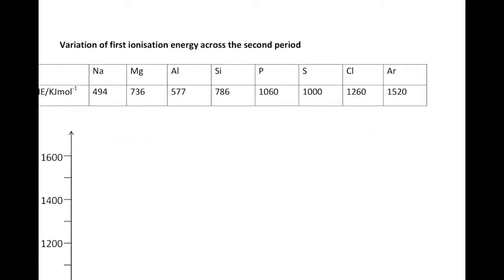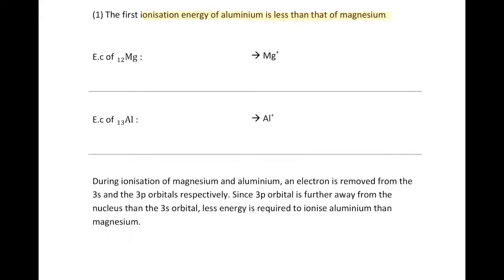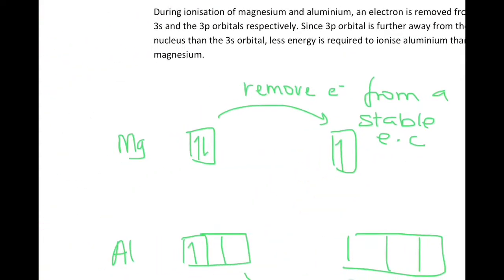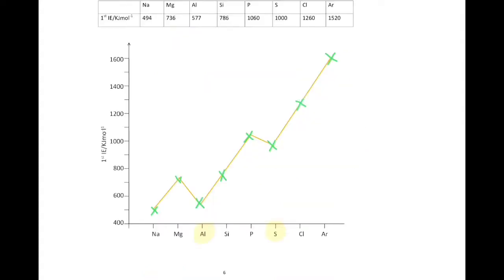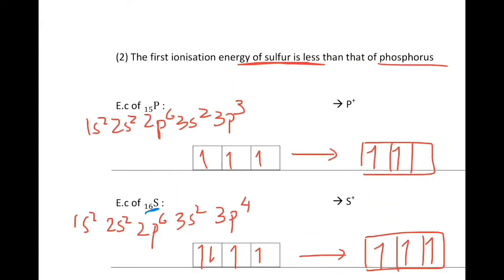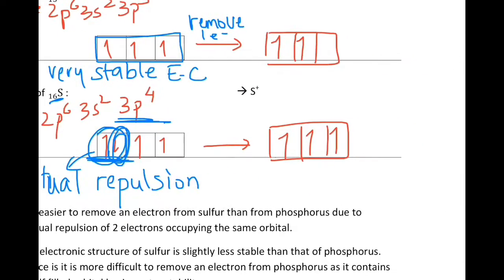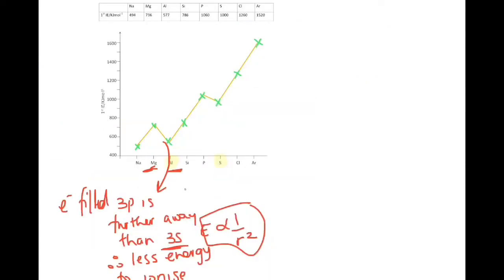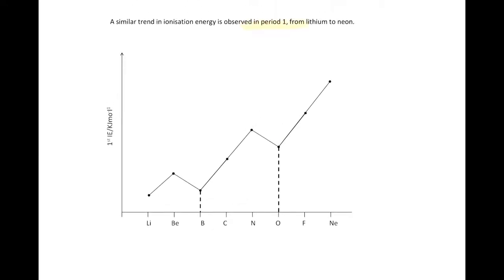IB chemistry- Unit 3.2 Variations in IE across a period